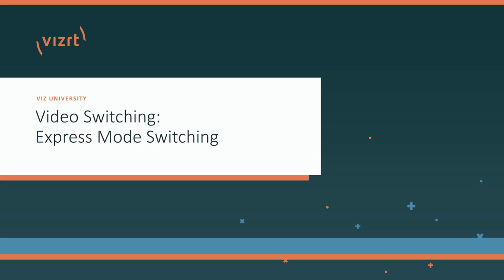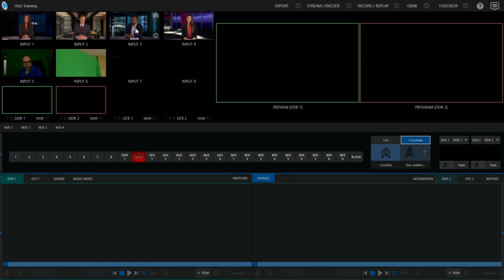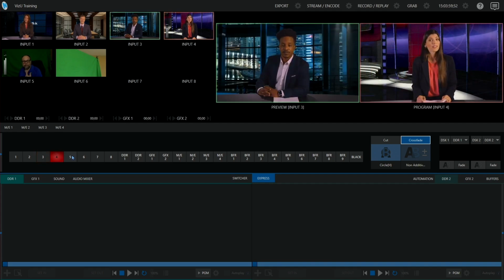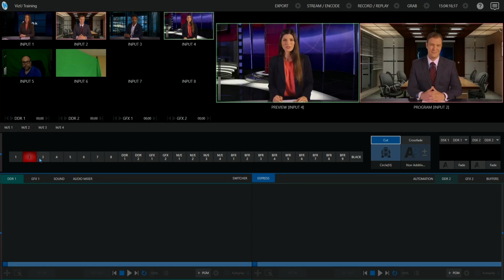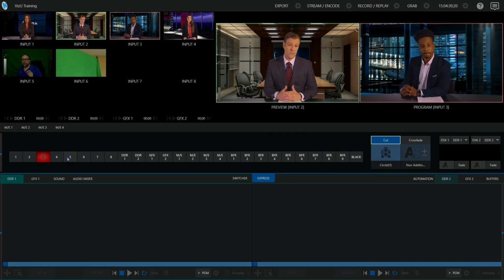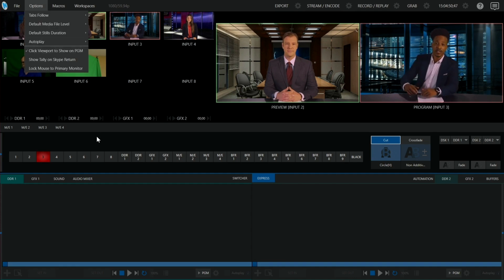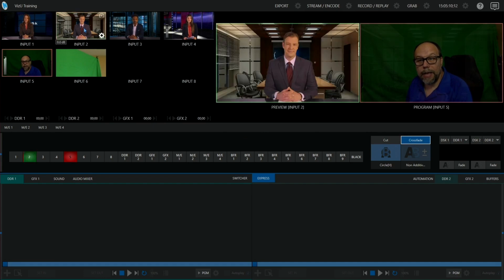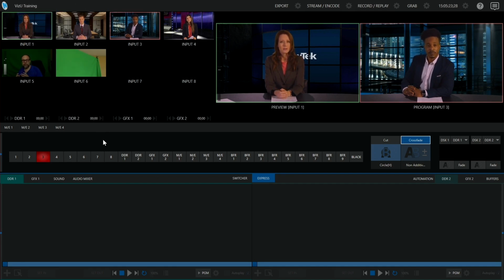Using the TriCaster Express Switcher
Discover the functionality of the TriCaster Express Switcher, featuring streamlined one-button live switching, configurable transition options, and essential setup guidance for first time users of live video production.